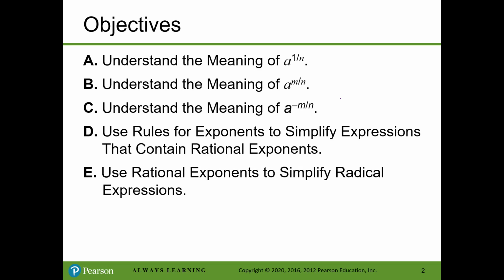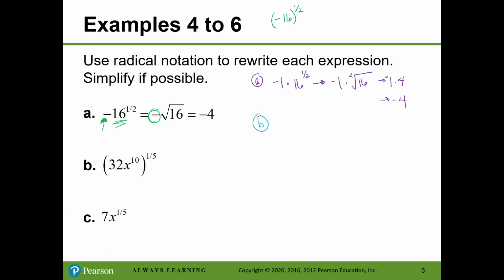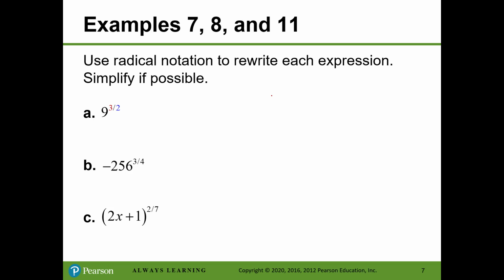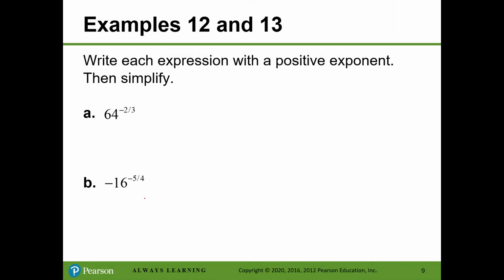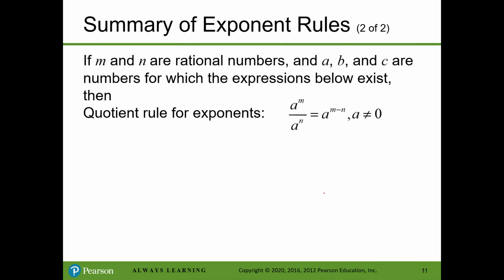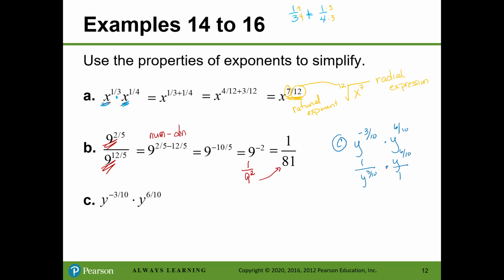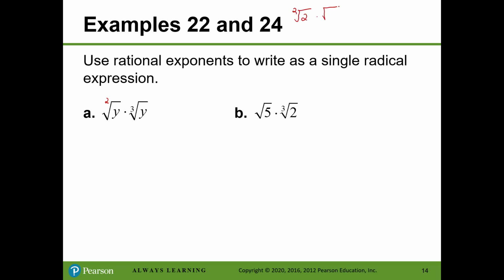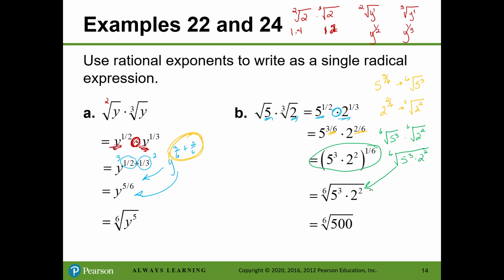Intermediate Algebra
Rational Exponents